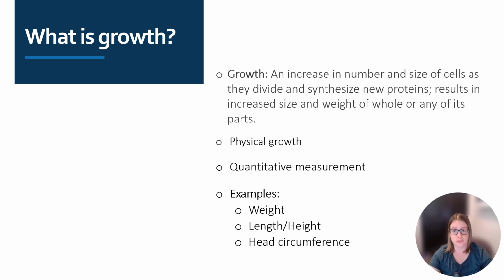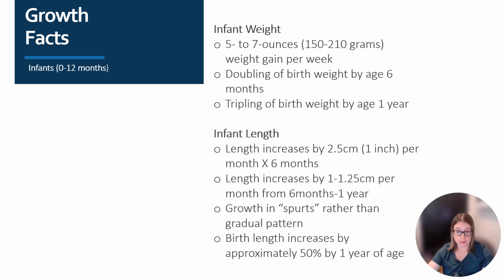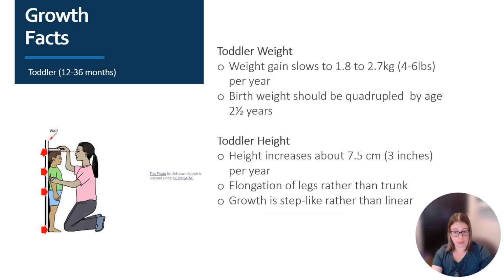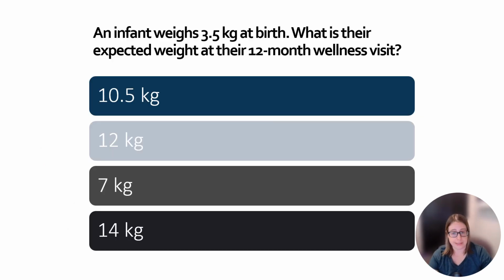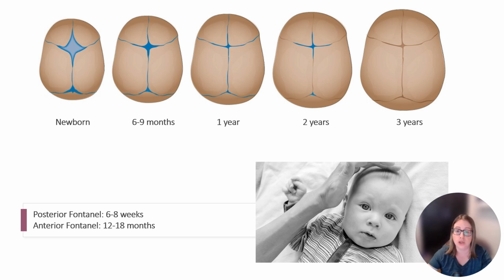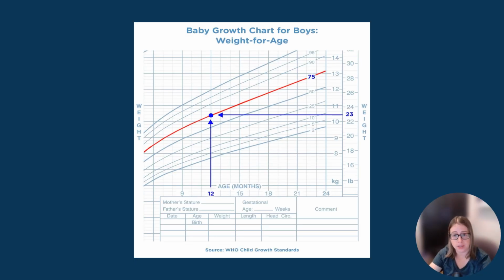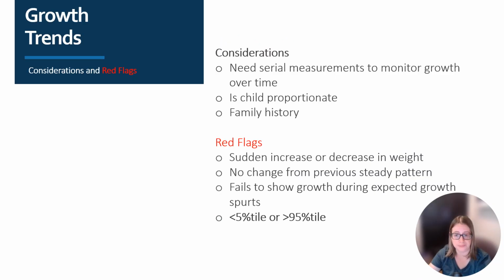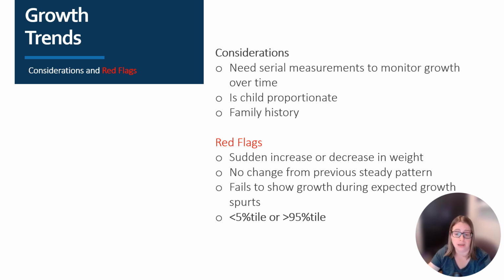Introduction to Growth